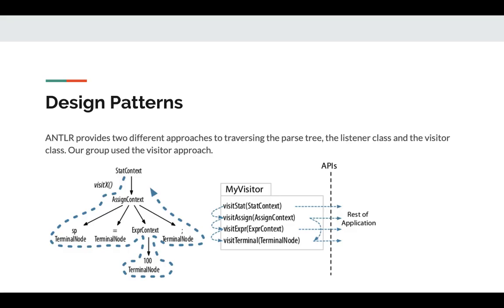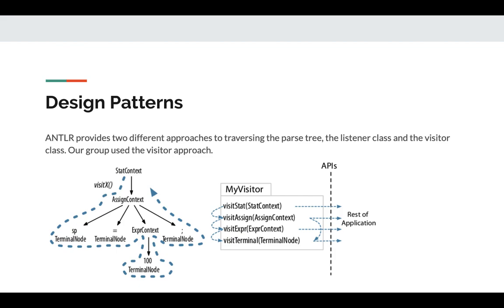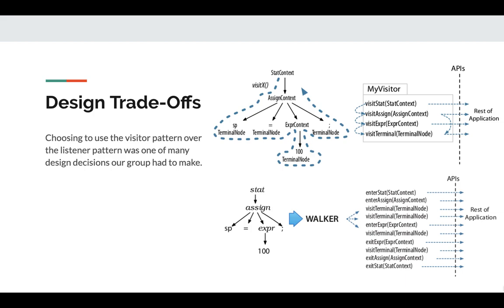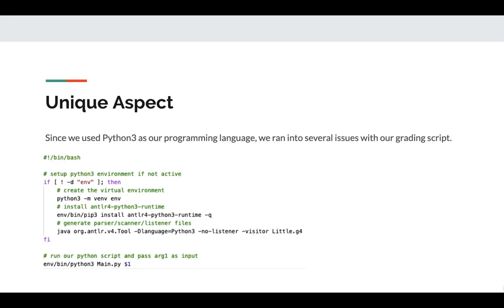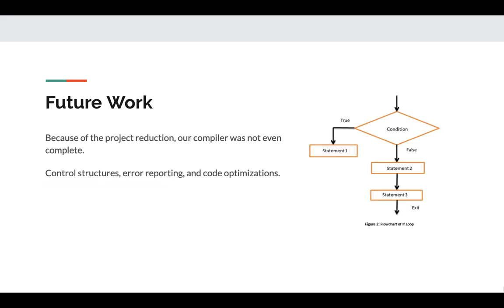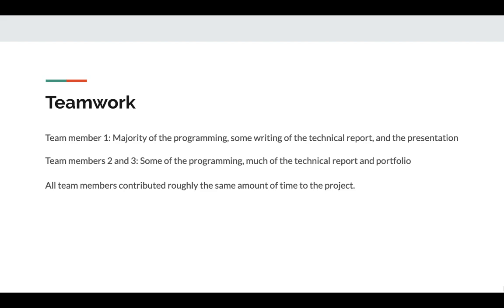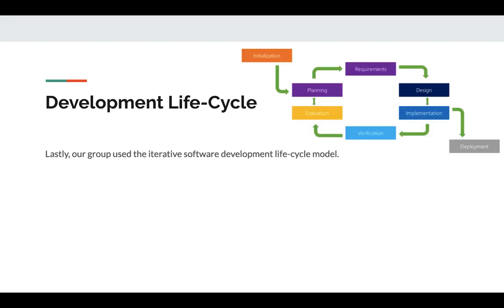CSCI-468 Portfolio Presentation